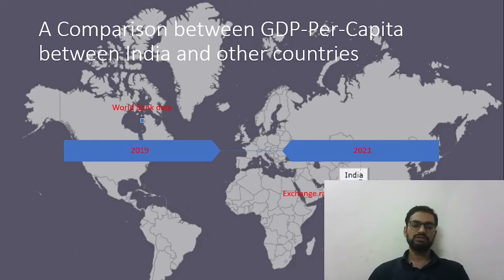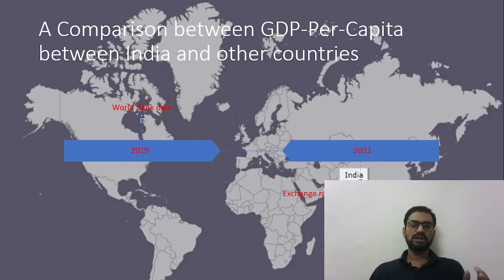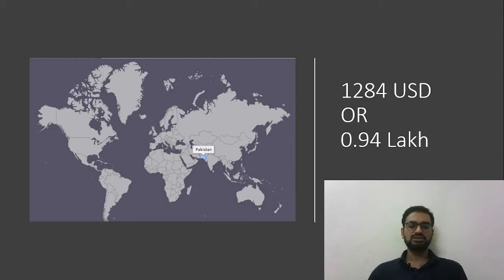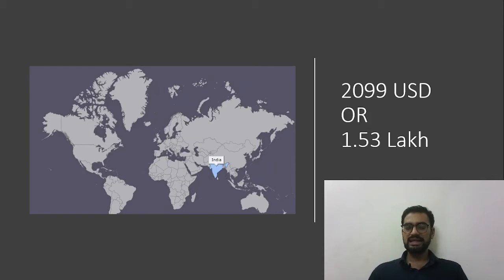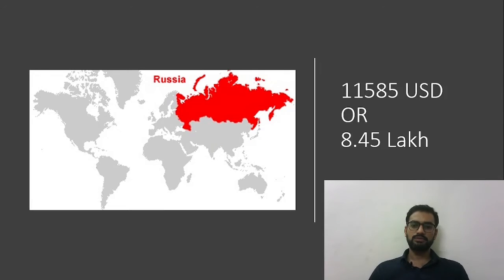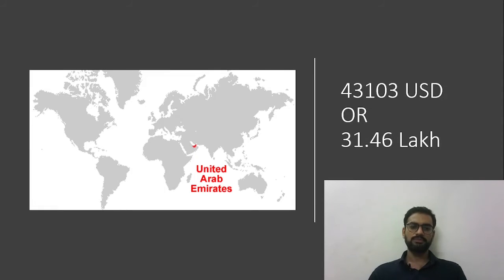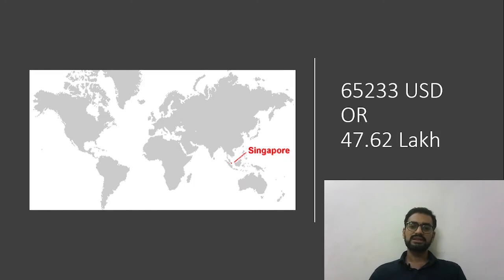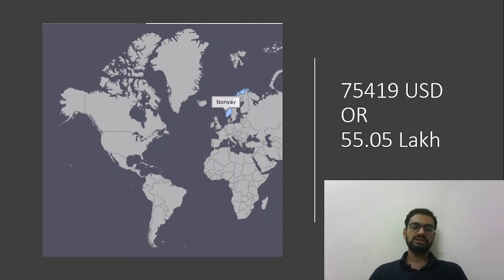Income of Indians compared to others in the world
GDP Per capita of India in comparison to the world